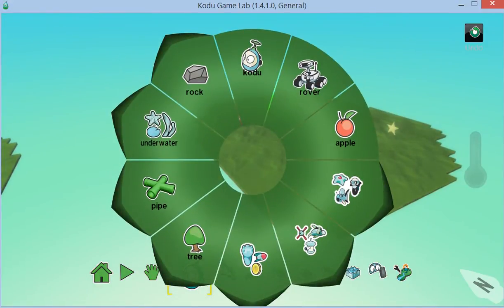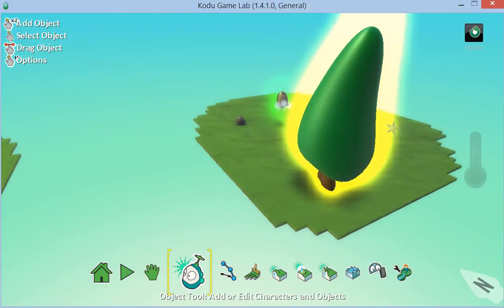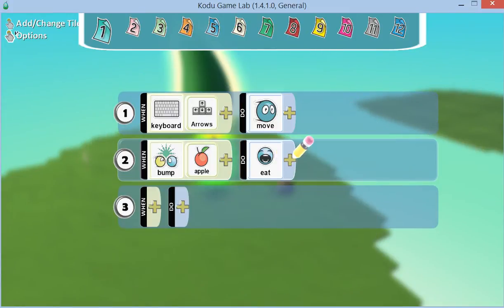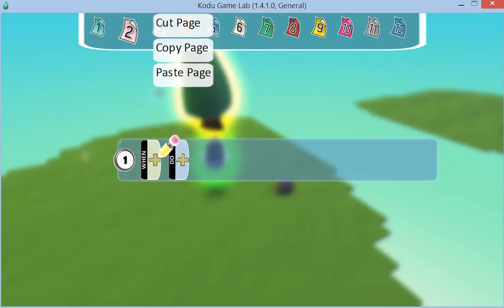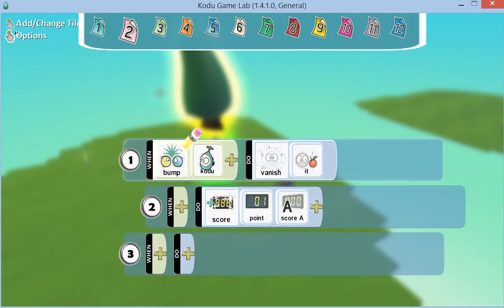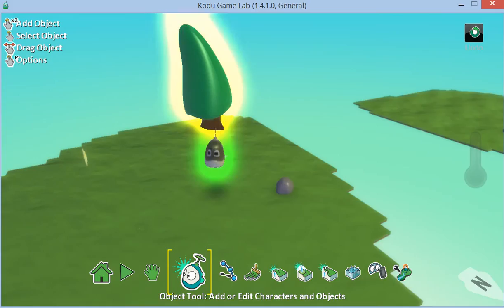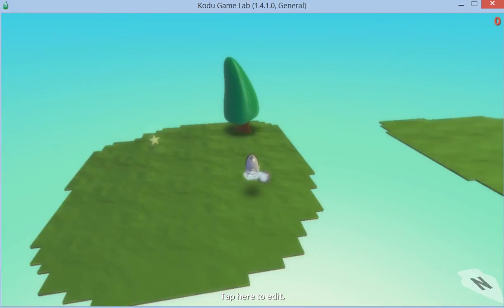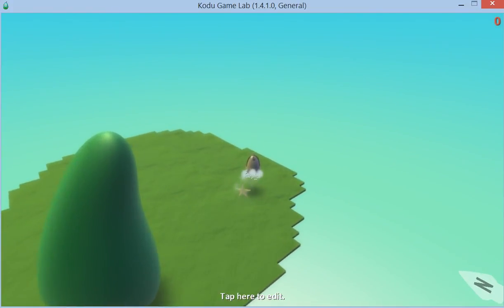Kodu Game Lab - Unlocking levels wih Teleporting